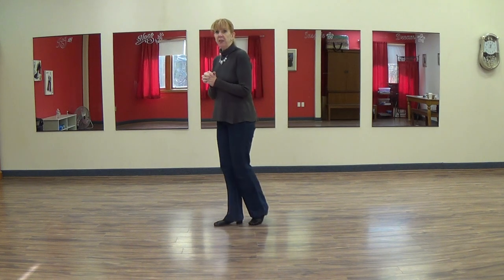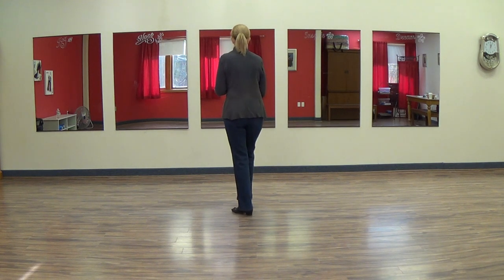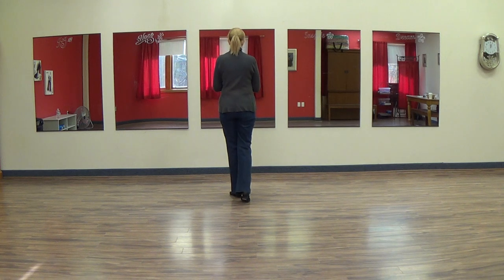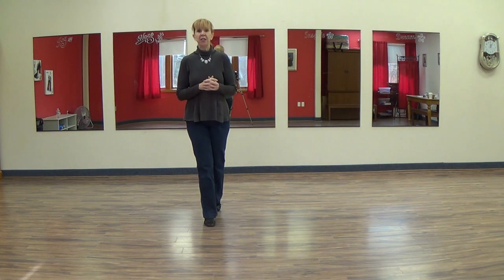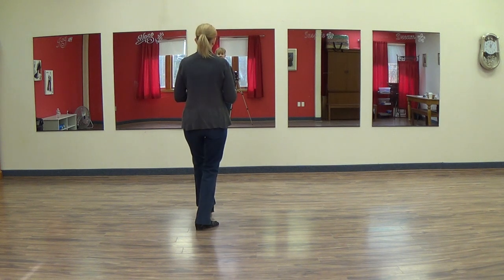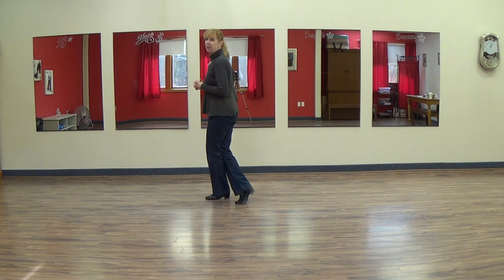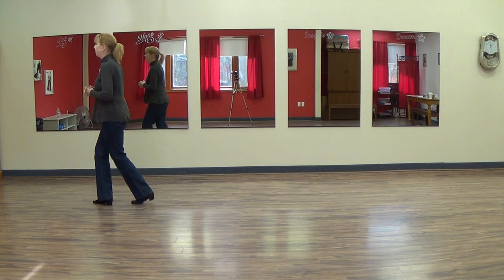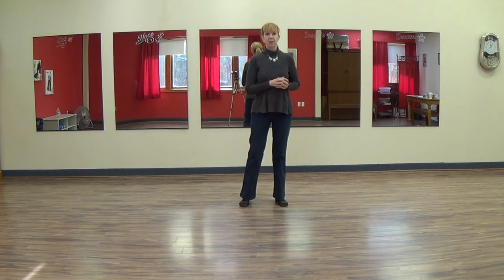Swing Your Chains - Walk Through